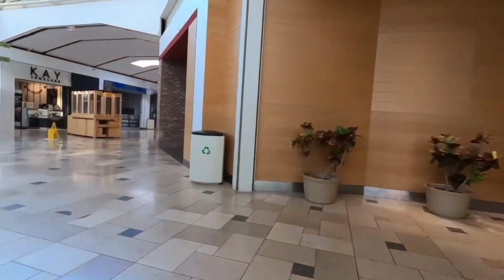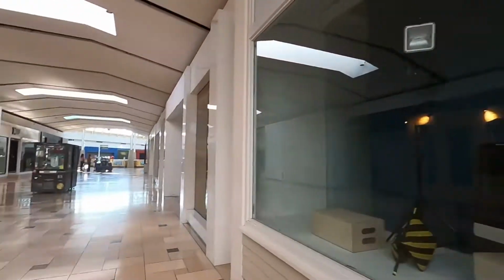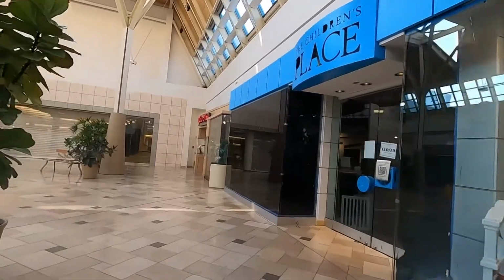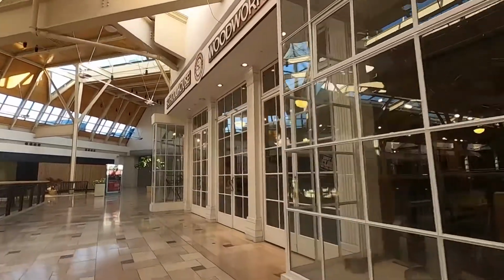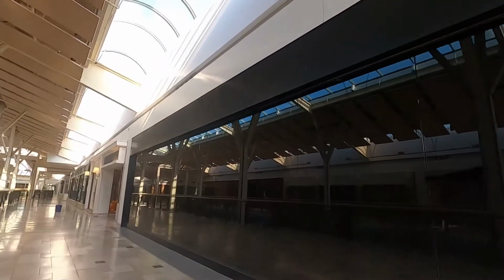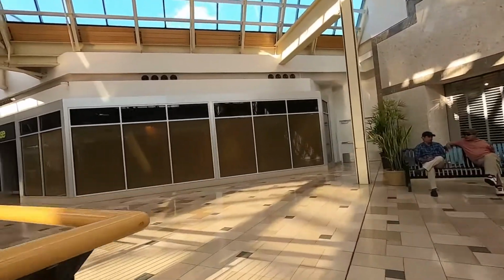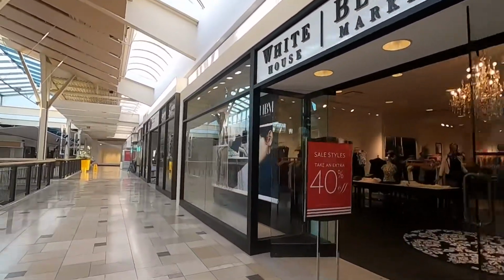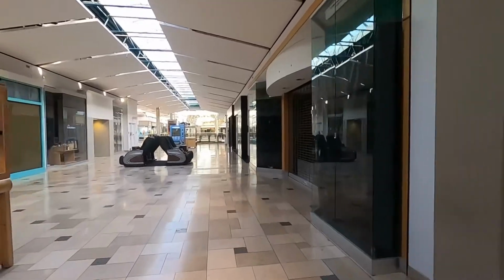Dead Mall Exton square mall Exton PA.